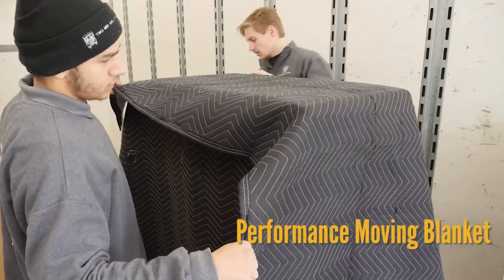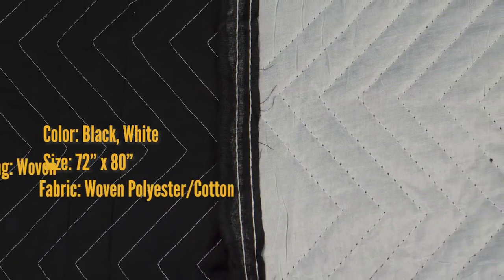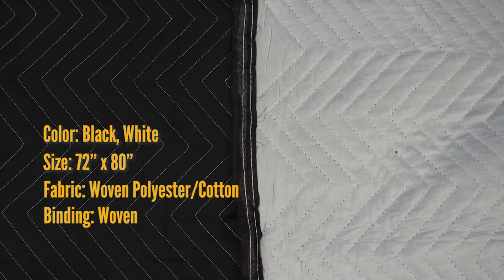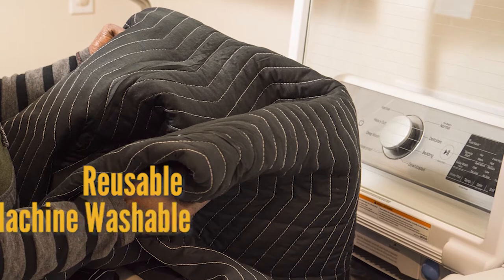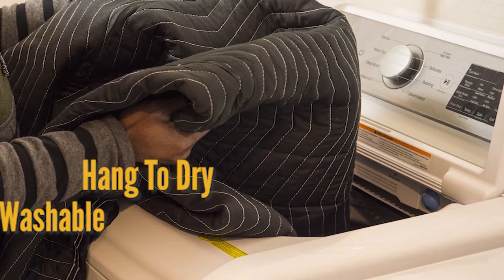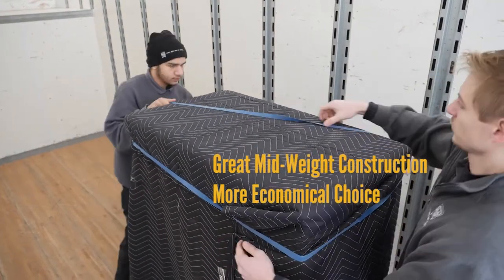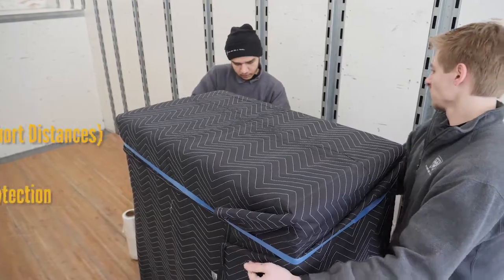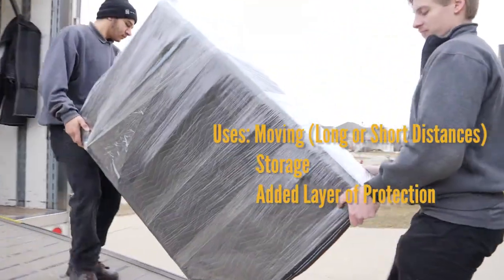Moving Blanket - Performance Mover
One of our most durable moving blankets - a more economical choice that is washable and reusable but less expensive. Great for moving long or short distances, protecting items while in storage, and as an added layer of protection in any scenario.
Machine-washable, hang to dry.

Color:  Black on one side, white on the other
Size:  72"x80"
Product Weight:  75 lbs/dozen
Material:  Woven Polyester, recycled cotton batting filler